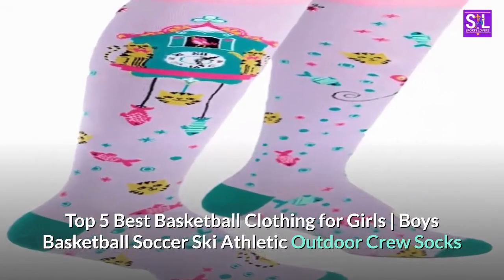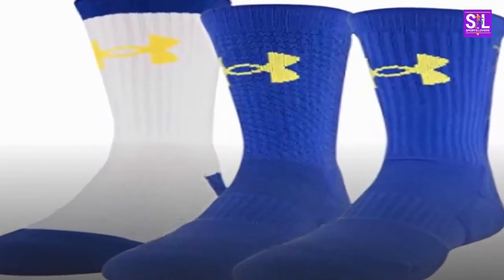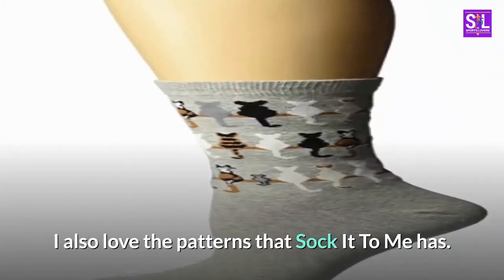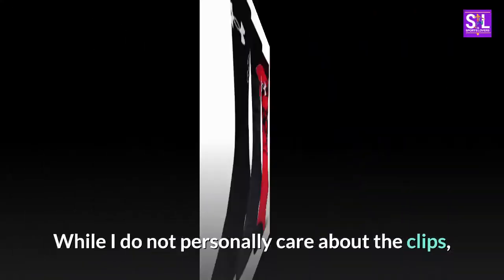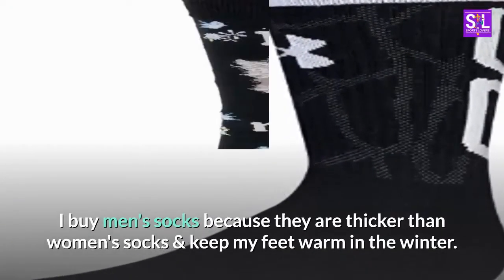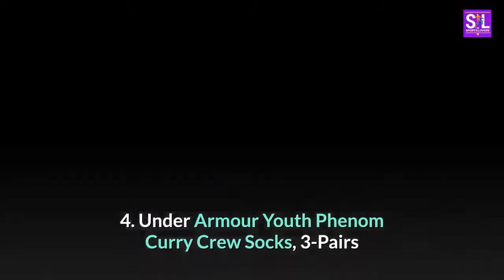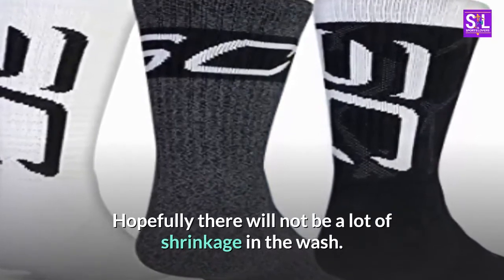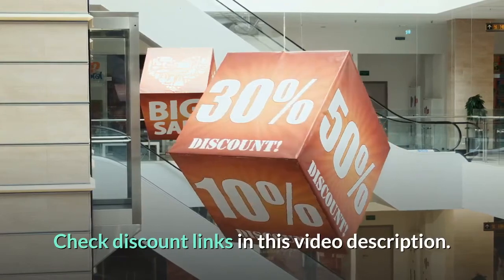Top 5 Best Basketball Clothing for Girls | Boys Basketball Soccer Ski Athletic Outdoor Crew Socks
Check links Here.
1.Sock It To Me, Knee High Funky Socks: Cats and Kitties - Meow

➤Amazon USA➤
➤For International➤

2. Champion Double Dry Performance No-Show Mens Athletic Sock 6-Pk/ 6 free sock clips

➤Amazon USA➤
➤For International➤

3. Hanes Mens Cushion Crew Socks 12-Pack / 12 Free Sock Clips Included

➤Amazon USA➤
➤For International➤

4. Under Armour Youth Phenom Curry Crew Socks, 3-Pairs

➤Amazon USA➤
➤For International➤

5. K. Bell Women's Cool

➤Amazon USA➤
➤For International➤

1.Sock It To Me, Knee High Funky Socks: Cats and Kitties - Meow

I am a huge fan of the Sock It To Me brand, especially for knee high socks. I buy knee high socks for 2 reasons, warmth and if they are cute. Since I have thicker calves, I get worried about finding socks that are comfortable to wear all day and socks that will actually go up to my knee. This brand is both comfortable for all day wearing and stretches enough to go up to my knee. It doesn't cut off my circulation like other brands have. I also love the patterns that Sock It To Me has.

2. Champion Double Dry Performance No-Show Mens Athletic Sock 6-Pk/ 6 free sock clips

Thick and durable socks. Only reason for four stars is the lack of the clips and the fact that the socks do show in most shoes. While I do not personally care about the clips, someone who is expecting to receive them may be upset to find the product is not completely as advertised.

3. Hanes Mens Cushion Crew Socks 12-Pack / 12 Free Sock Clips Included

First of all, I did not receive any clips for the socks as advertised, not that I would have used them. I buy men's socks because they are thicker than women's socks & keep my feet warm in the winter. I've bought these before & really liked them, but this time I could tell they were thinner. I guess I will have to start making sure to buy in a store so I can feel of how thick they are before I purchase them. And yes, my feet are cold!

4. Under Armour Youth Phenom Curry Crew Socks, 3-Pairs

Socks are what you would expect from UA. However, a sizing chart would have been nice so I’ve included one in the pictures. Technically I need a larger size for my son but he is content with these anyways. Hopefully there will not be a lot of shrinkage in the wash.

5. K. Bell Women's Cool

The graphic on it is really cute, but once I pulled it over my leg the graphic stretched to the point where it really wasn't cute anymore. It was too tight and will pass it along to a family member.